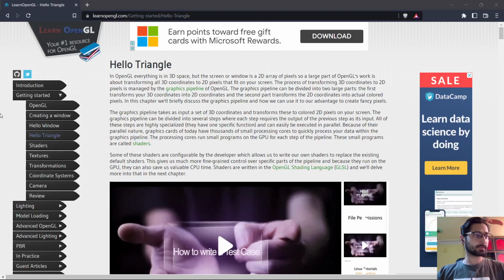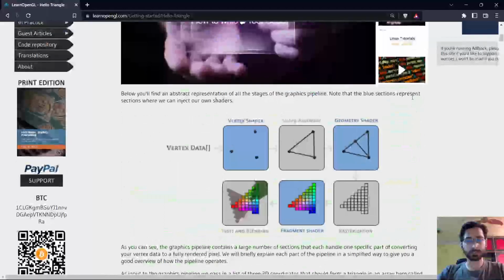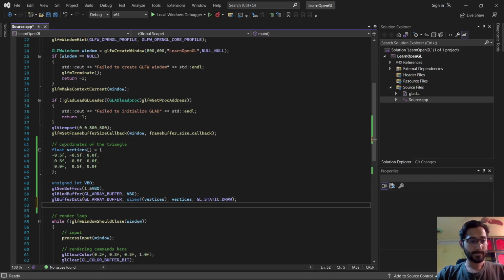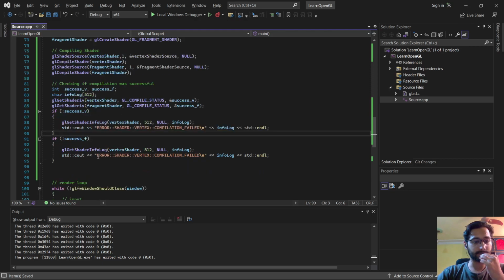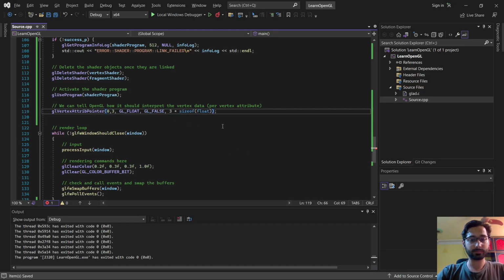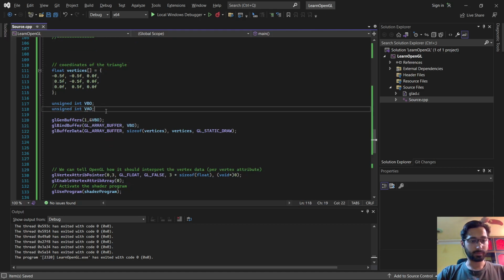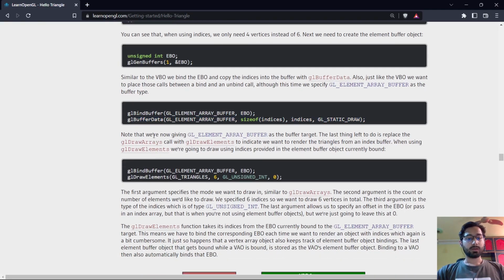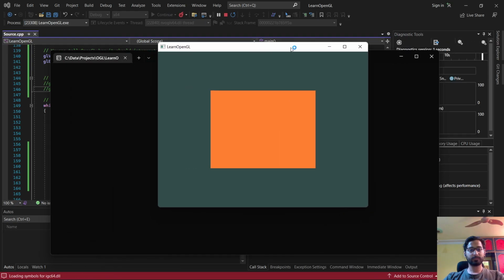Learning OpenGL - Day 2: Putting a Triangle on Screen